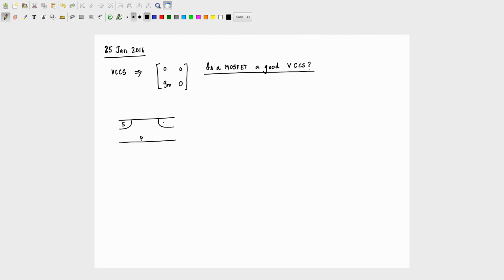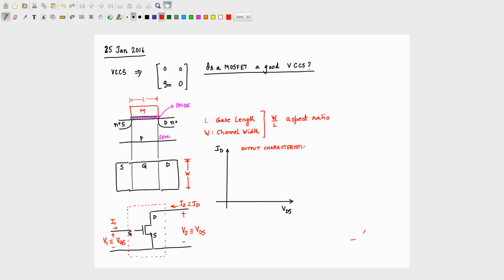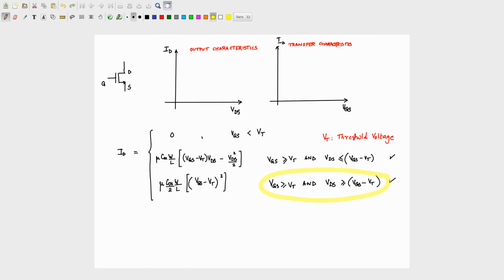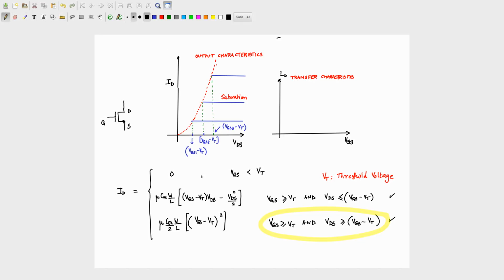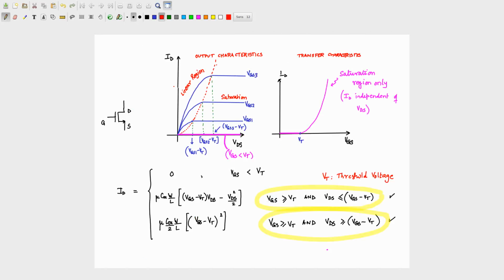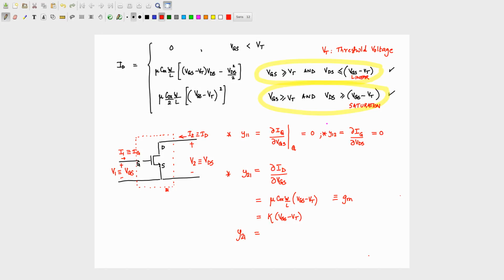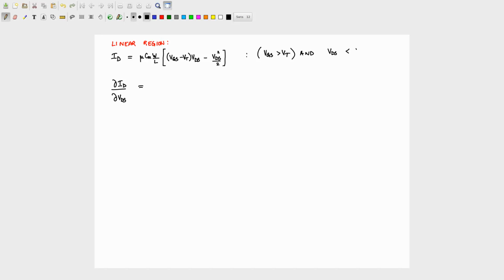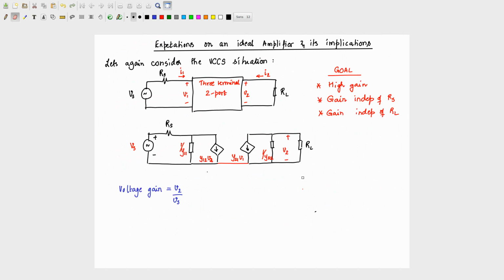L14a : MOSFET as a good VCCS in saturation